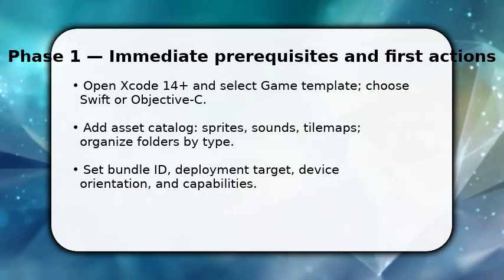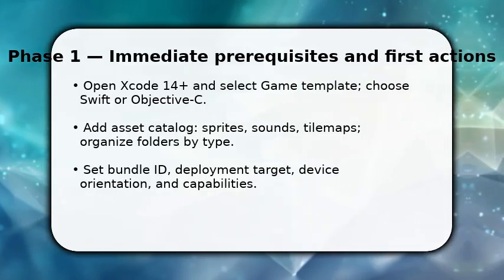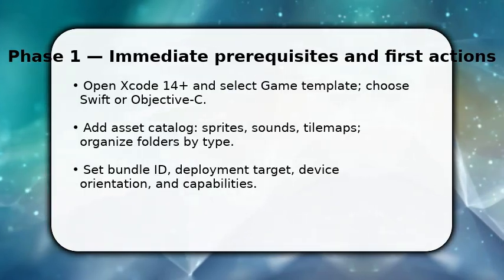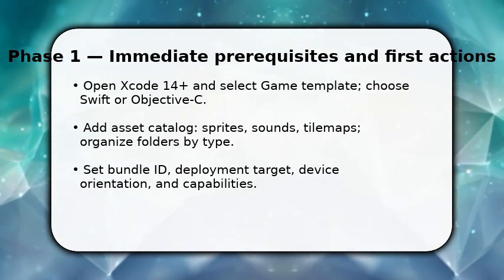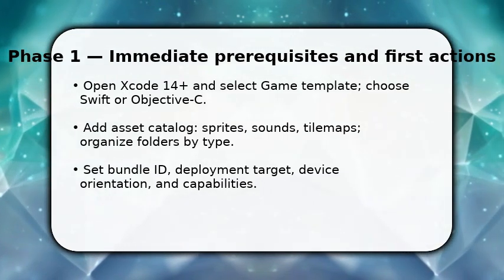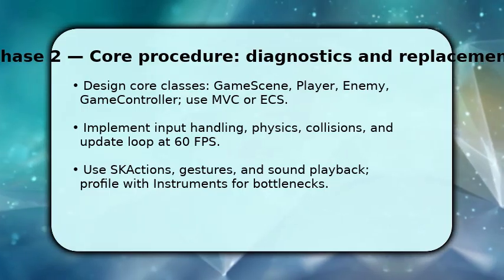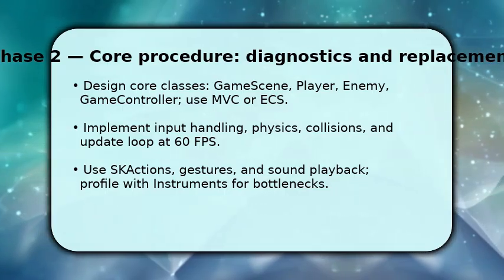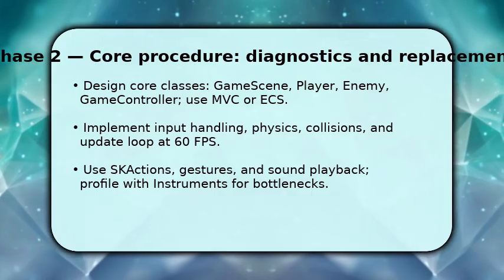How to Make a Game on Xcode (full Guide)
How to Make a Game on Xcode (full Guide) | 🔒 Surfshark VPN Deal — Stay private and secure. $1.99/mo + 3 Months Free ▸

Dive into the world of game development on Xcode in this comprehensive guide. Learn step-bythy to create your own games, from setting up projects and designing interfaces to coding mechanics and testing for bugs.